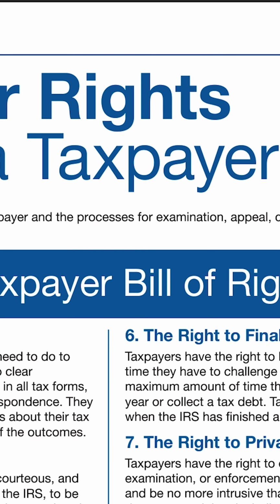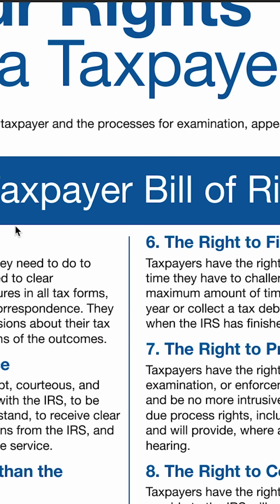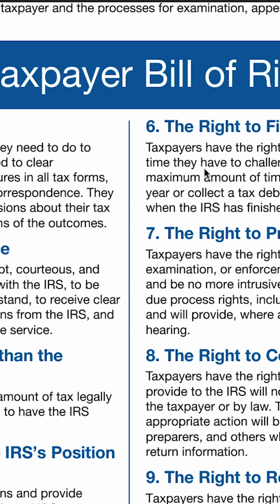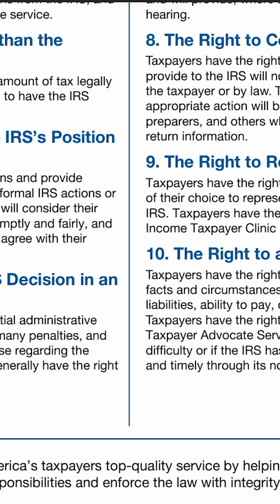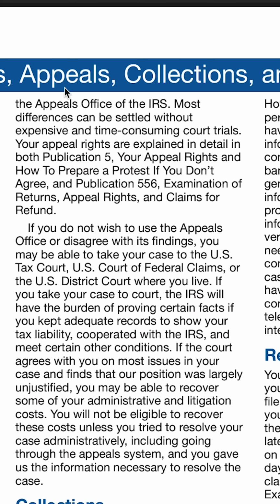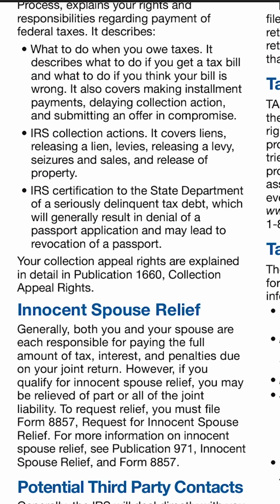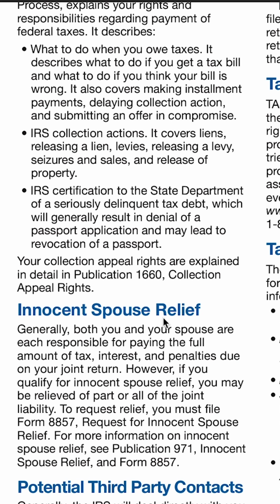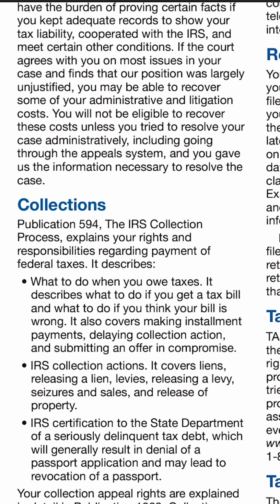CH 2 Audits and Responsibilities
Here’s an updated version of your educational video summary with added information on the statute of limitations, audit selection, and the audit process:

Understanding IRS Audits, Statute of Limitations, and Tax Compliance

Tax compliance is essential for managing your financial obligations, and the IRS ensures this by monitoring tax returns. While most taxpayers will not face an audit, it’s important to understand the process, how returns are selected, and the IRS’s statute of limitations.

IRS Audits: Types and Processes
Correspondence Audits: These audits are conducted by mail and are typically limited to one or two issues on the tax return, such as deductions for charitable contributions. They are the least invasive and are resolved by submitting supporting documentation.
Office Audits: Conducted at an IRS office, these are broader in scope and usually involve small businesses or individuals with complex financial situations. The taxpayer is asked to bring specific documents for review.
Field Audits: The most thorough audit, where IRS agents visit a taxpayer's place of business or home. These audits involve a detailed examination of the taxpayer’s financial records and can take several months or even years to complete.
How Are Tax Returns Selected for Audit?
The IRS uses a variety of methods to identify which returns should be audited. Key methods include:

Discriminant Function (DIF) Score: A computer system that assigns a score to each tax return based on the likelihood of errors or underreporting. The higher the score, the more likely it is that the return will be audited.
Information Matching: The IRS cross-checks information submitted by third parties, such as banks, employers, and investment firms, with the taxpayer’s return. Any discrepancies can trigger an audit.
Document Perfection Program: This program identifies tax returns with mathematical or clerical errors, prompting an audit.
The IRS also targets certain industries, specific types of transactions, and individuals with unusual deductions or high incomes, increasing the likelihood of audits in those categories.

Statute of Limitations on Tax Returns
The IRS has a statute of limitations for auditing tax returns, which generally lasts three years from the date the tax return is filed. However, this period can be extended in specific situations:

Six-Year Limit: If a taxpayer omits income exceeding 25% of what they reported, the IRS can audit up to six years from the filing date.
No Limit: If fraud is involved or if the taxpayer fails to file a return, there is no statute of limitations—the IRS can audit indefinitely.
Taxpayers should retain their tax records and supporting documents for at least three to six years in case of an audit.

What Happens After an Audit?
Once the audit is completed, the IRS will propose adjustments to the taxpayer’s return if necessary. There are three possible outcomes:

Agreement: The taxpayer agrees to the changes, signs the form, and pays any additional tax owed (or receives a refund if overpaid).
Disagreement: If the taxpayer disputes the IRS findings, they can request an appeals conference. The IRS will then send a 30-day letter, giving the taxpayer 30 days to resolve the issue.
Further Dispute: If the disagreement continues, the IRS sends a 90-day letter, which allows the taxpayer to either pay the tax or take the case to the U.S. Tax Court without first paying the disputed amount.
Taxpayers also have the option to file in a U.S. District Court or U.S. Court of Federal Claims after paying the tax and requesting a refund.

Key Tax Compliance Deadlines
Tax returns are generally due by April 15, with automatic extensions available. However, even if you file for an extension, taxes owed must still be paid by April 15 to avoid penalties and interest. Failure to file a return by the due date or extended deadline can result in a penalty of 5% of the unpaid tax for each month the return is late, up to 25%.